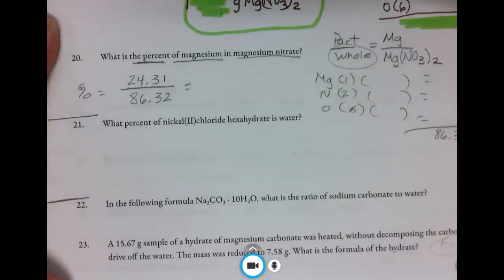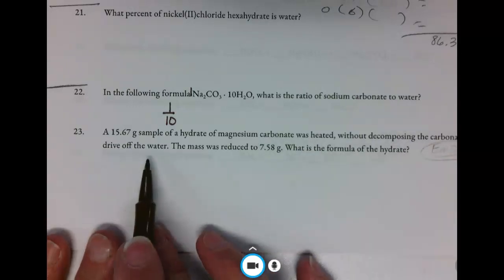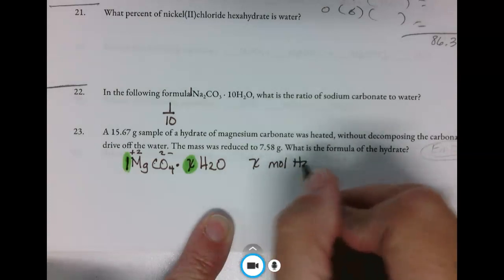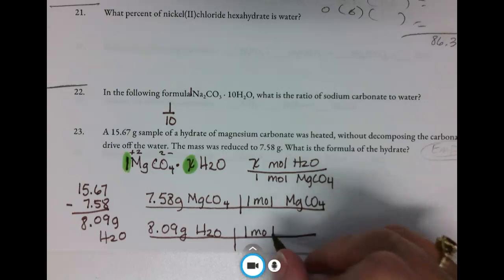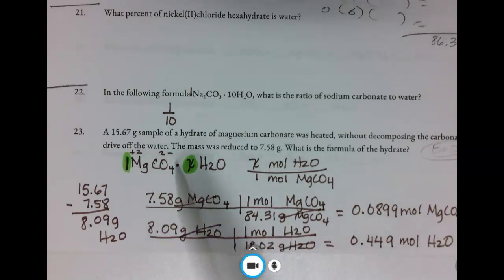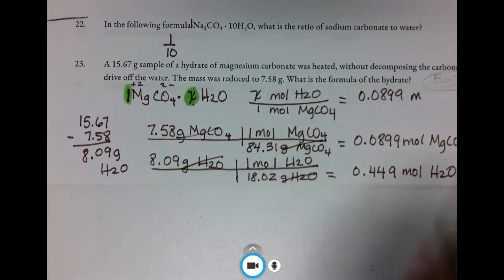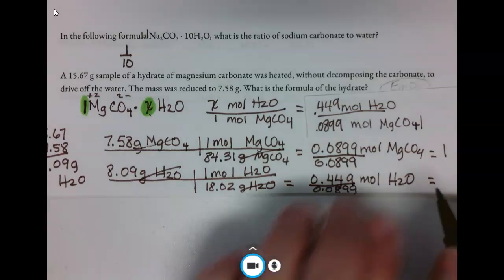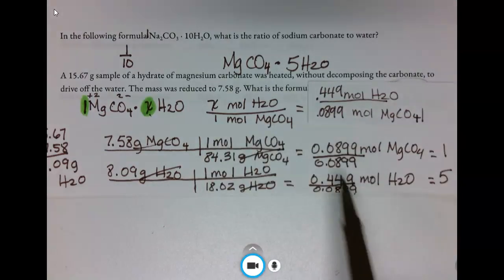Review Finding formula for a Hydrate